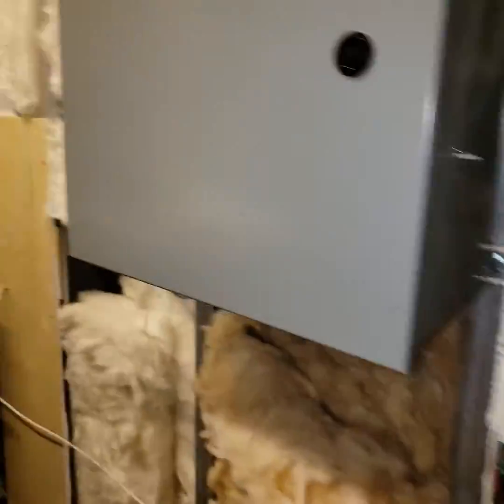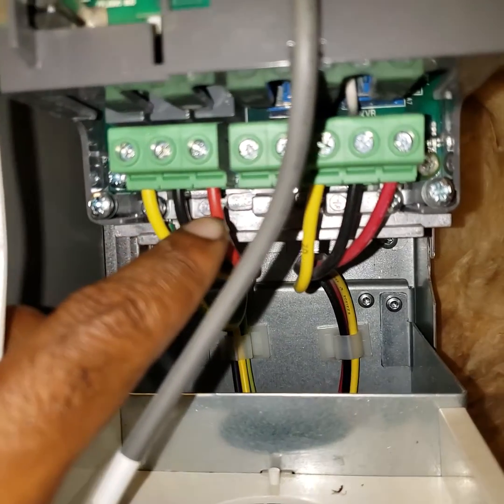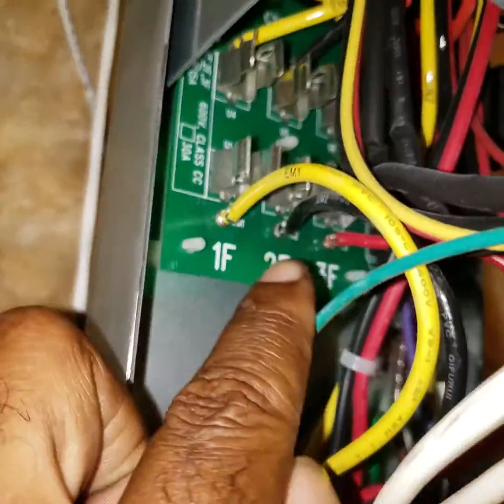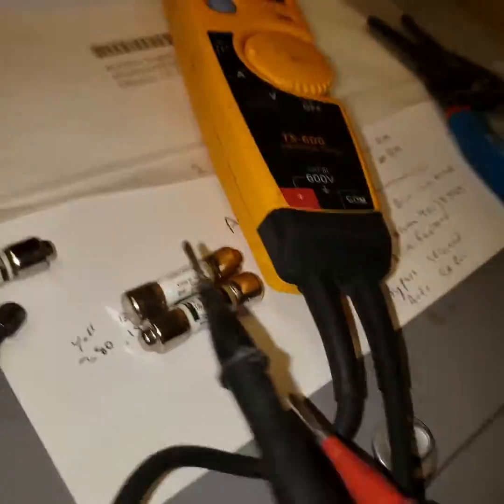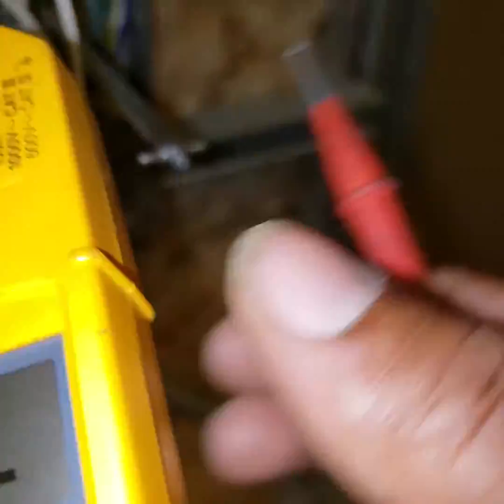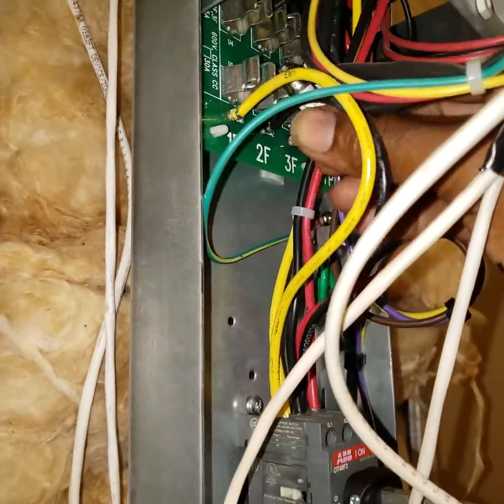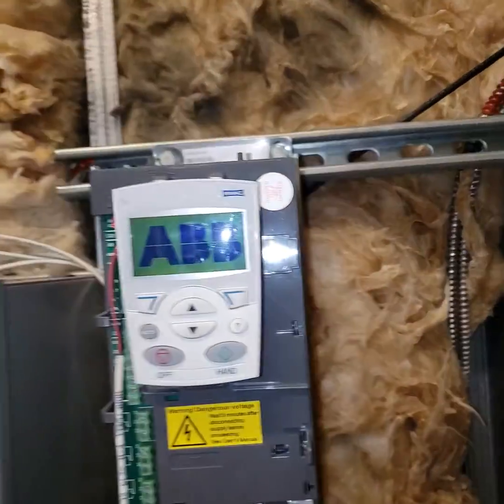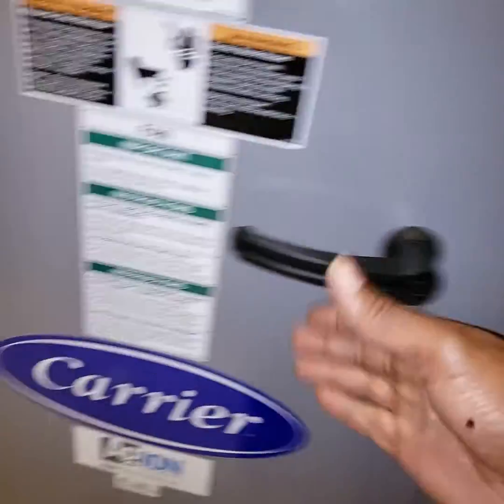HVAC: ABB VFD blown fuses replacement